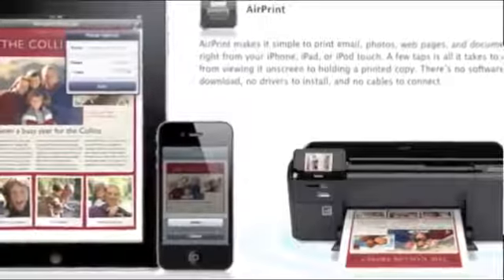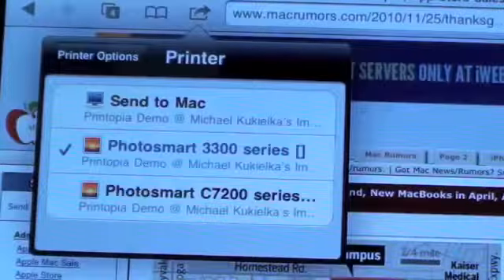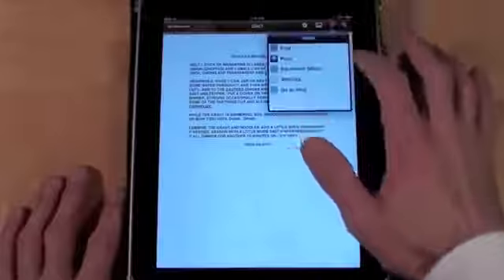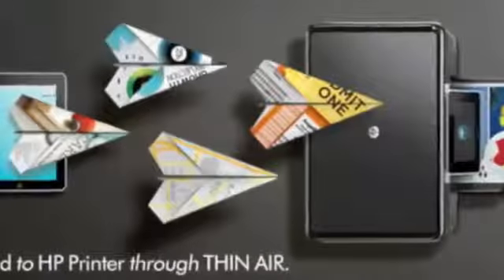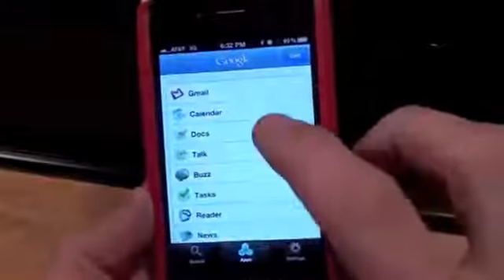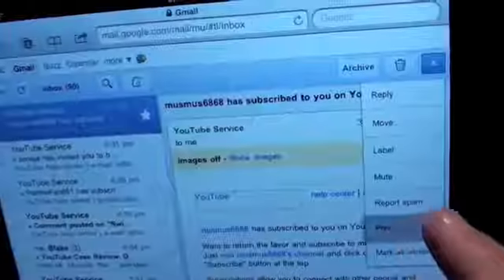Google Cloud Print vs AirPrint on iOS Demo